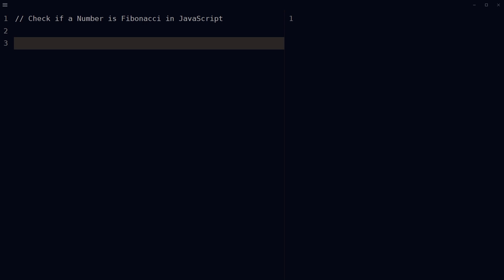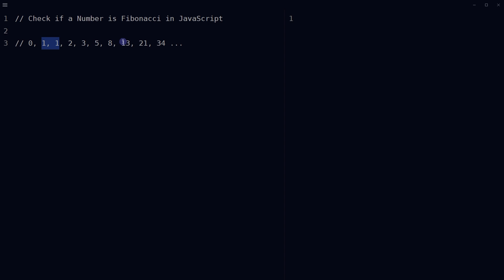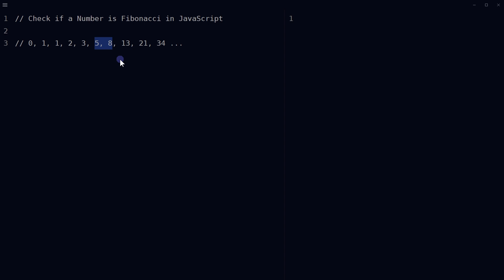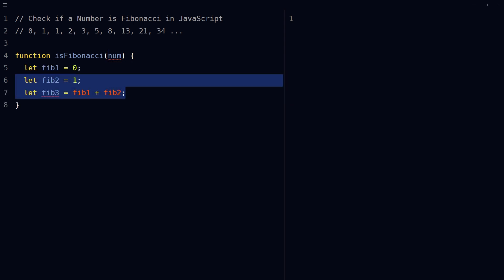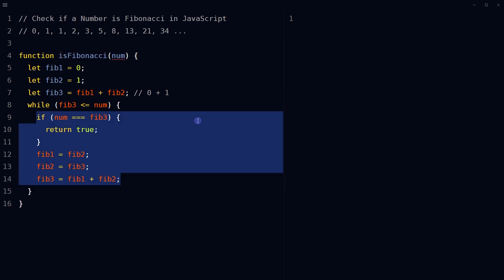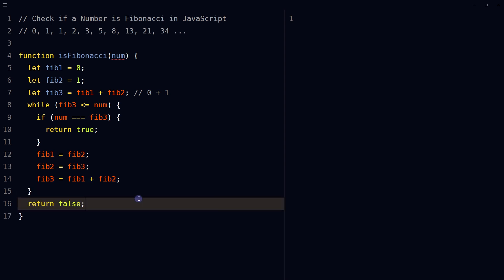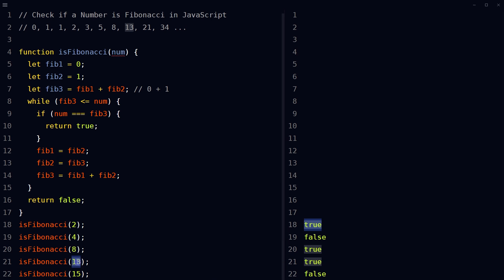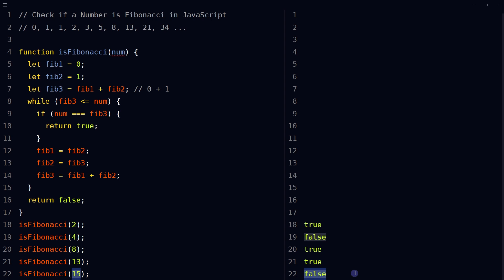Program to Check if a Number is Fibonacci or Not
Are you looking for a program to check if a number is fibonacci or not? Check if a number is fibonacci in javascript. How to check if a number is fibonacci or not using javascript? The fibonacci numbers are these: 0, 1, 1, 2, 3, 5, 8, 13, 21, 34 and so on. This is a fibonacci series. The Fibonacci sequence or series is a type of series in which each number is the sum of the two numbers that precede it. Meaning each number is sum of previous two numbers in the series. Learn javascript & algorithms by learning this technique.

We have to write a function in javascript that takes in a number and finds if the given number is a fibonacci number or not. There are a few different ways to check if a given number is a Fibonacci number in JavaScript. One way is to iterate through the Fibonacci sequence and check if the number is equal to any of the numbers in the sequence.

Define a JavaScript function which takes an input parameter. This function will return a boolean value indicating whether provided number is a fibonacci number or not.

Initialize three variables "fib1", "fib2" and "fib3" with 0, 1 and 0 + 1 respectively. Use a while loop that continues until "fib3" is less than or equal to "provided number". In each iteration, If "provided number" is equal to "fib3", then return true (indicating that the number is a fibonacci number).
Replace "fib1" with "fib2". Replace "fib2" with "fib3". Calculate the next fibonacci number by adding "fib1" and "fib2".

Return false (indicating "num" is not a fibonacci number) after the loop has finished executing.

Call the function with a number, as argument, and it will return 'true' if number is a fibonacci number.

It's worth noting that the performance of such approach may vary depending on the number you're checking. You can improve the performance using memoization or look-up table to store already computed values.

This is how we can check if a number is fibonacci or not - using JavaScript.